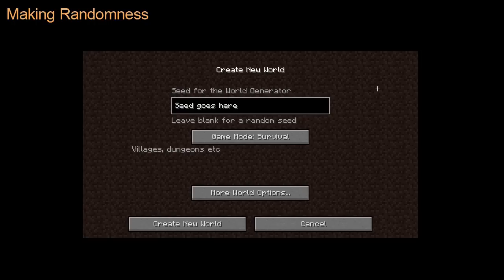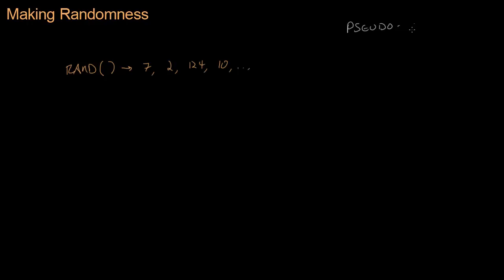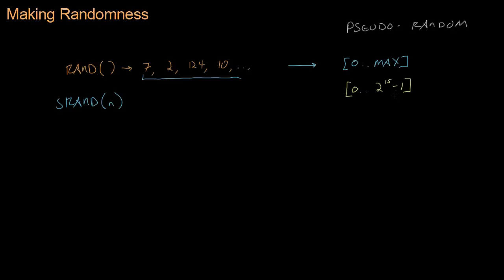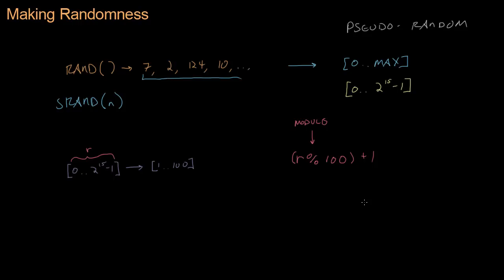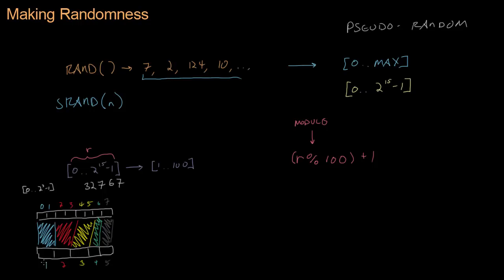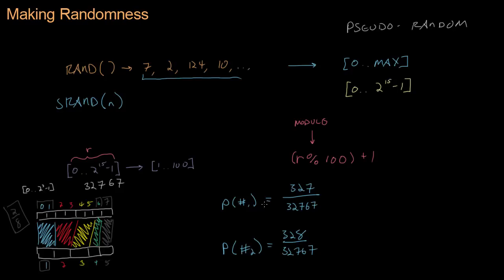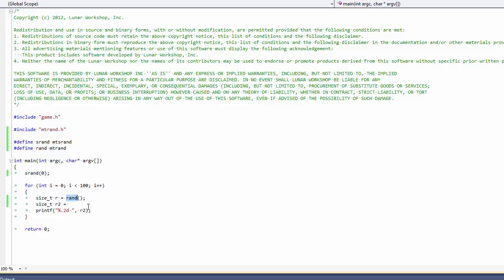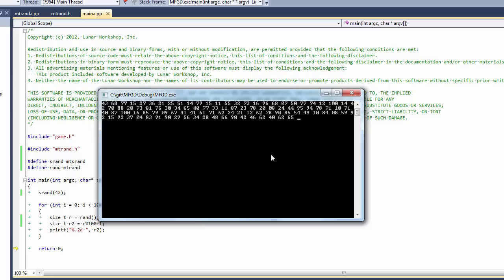Math for Game Developers - Making Randomness (Pseudorandom Number Generators)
How random number generators work and how to get good numbers out of them.

EXERCISES:

1. Modify the function to pass the current time into the random number seed and verify that a new sequence is always produced.

2. Create a pseudorandom number generator that generates only 1's and 0's, false and true values.

3. How would the difference in probabilities be between outputs if there were only 2^8 input values and 100 output values? What about if there were 2^8 input values and 128 output values?

4. Tricky: How would you design a pseudorandom number generator over arbitrary output ranges where all of the output values are exactly equally likely?